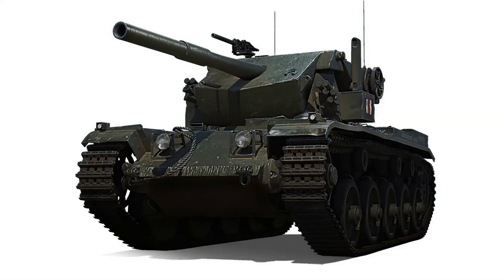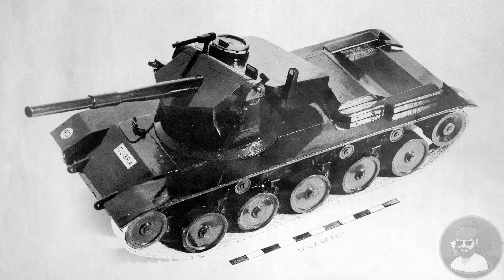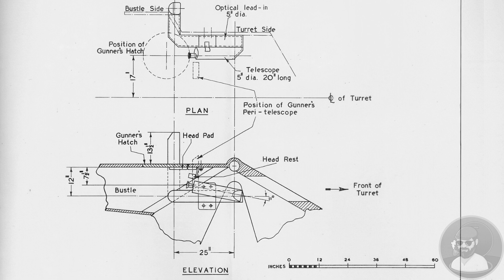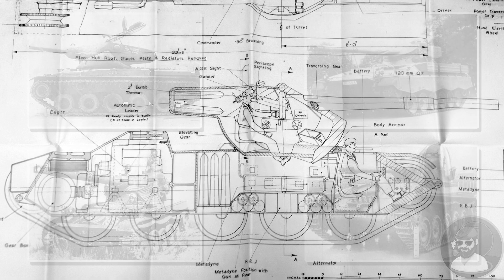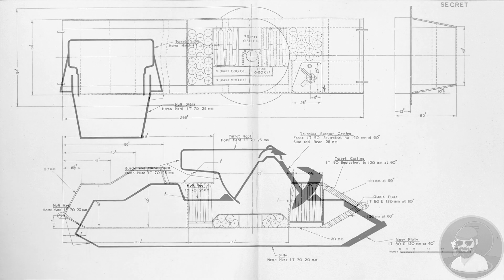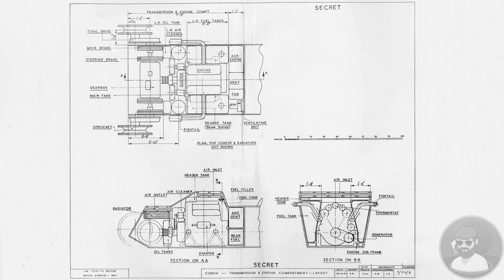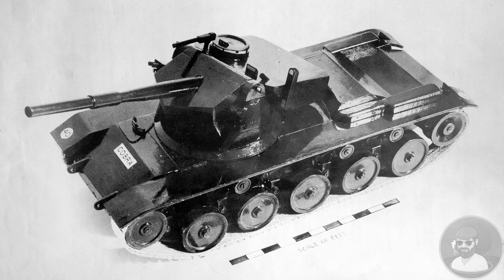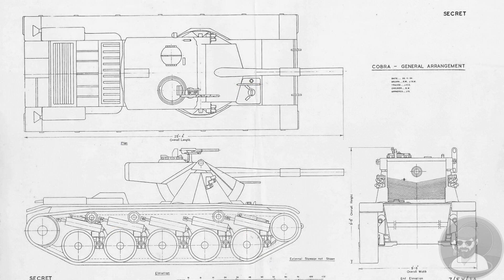Cobra 1954 - Tank Design & Development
A look at the Cobra tank, an STT project from 1954 with blueprints, data and a discussion on its intended characteristics written at the time.

Topics:
0:00 - Introduction
0:20 - Cobra 1954

Sources:
Bovington Tank Museum
STT projects. 1950